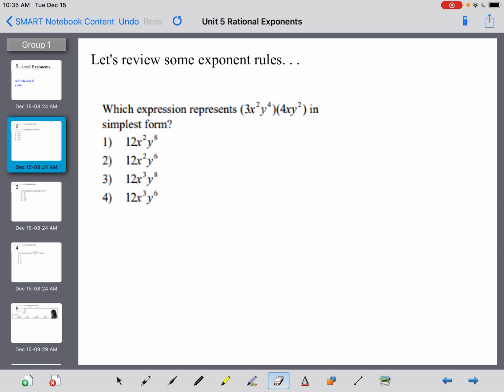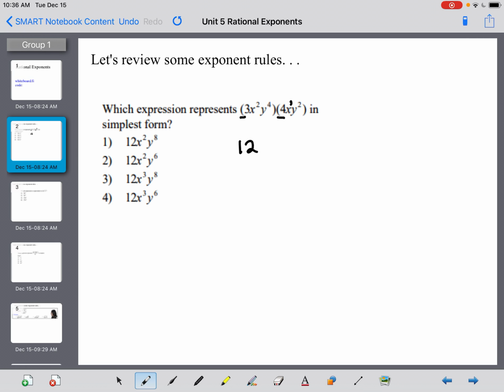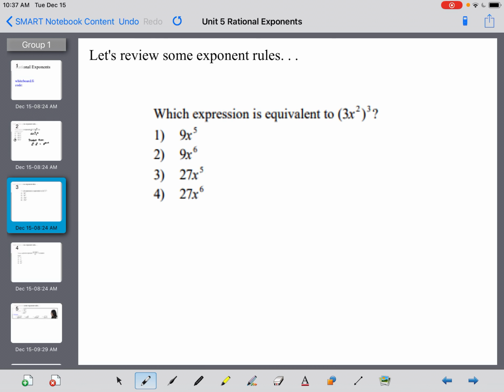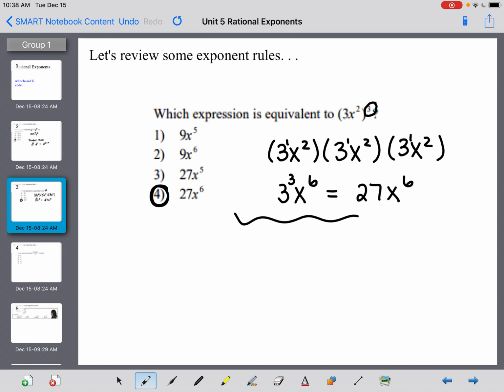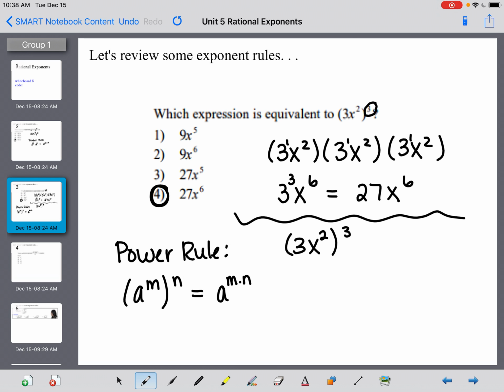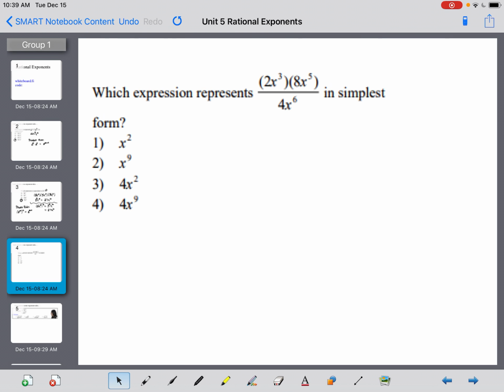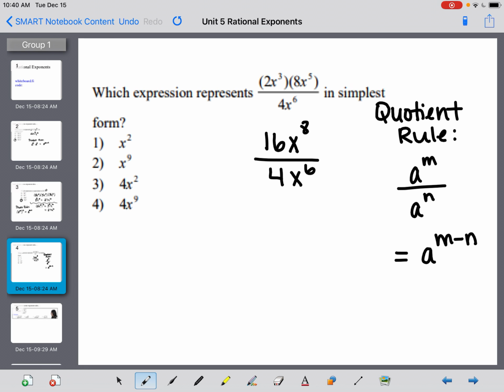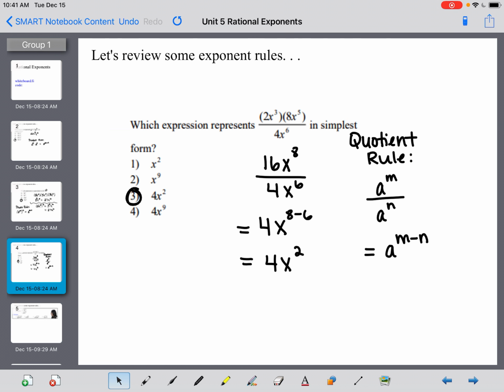Review of Exponent Rules